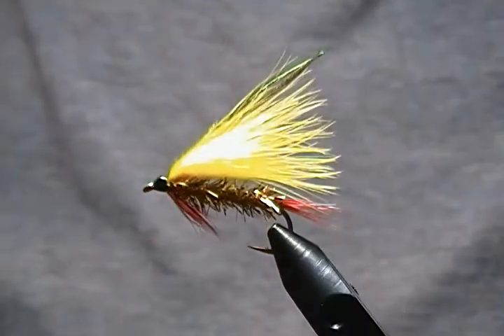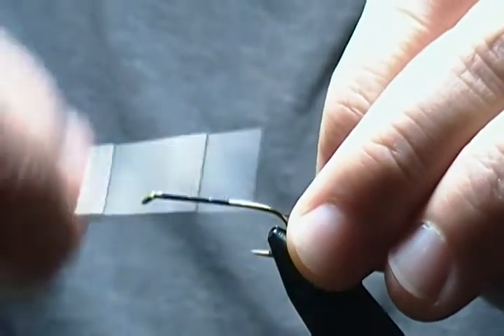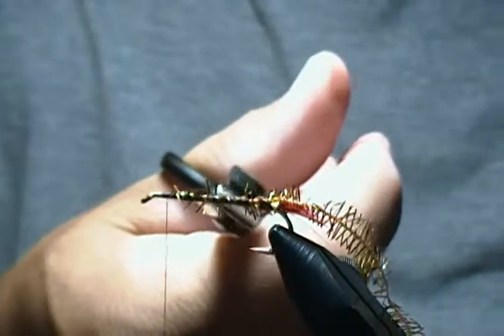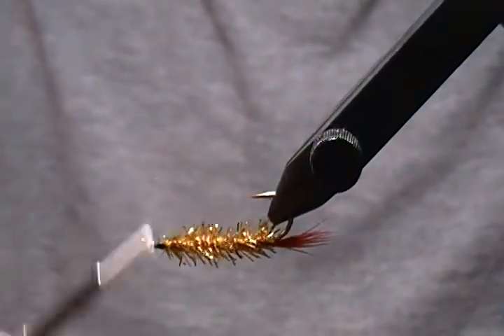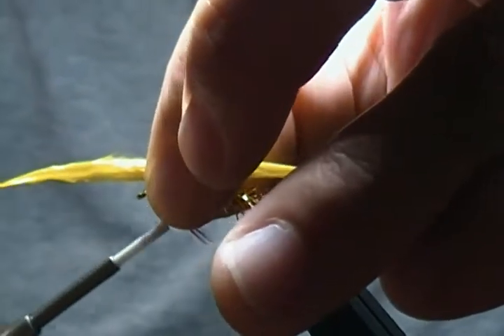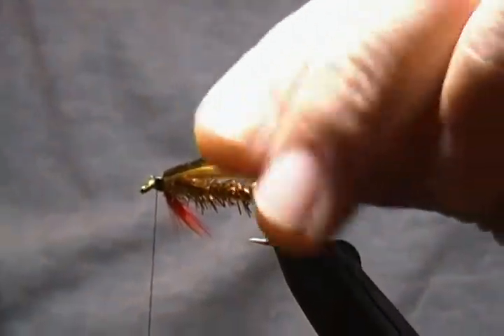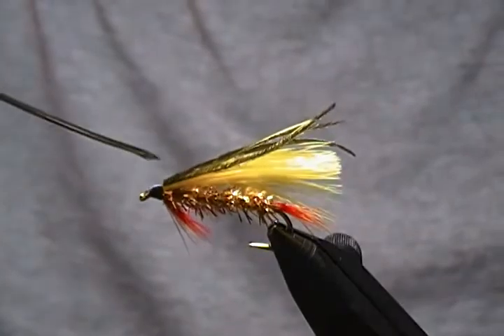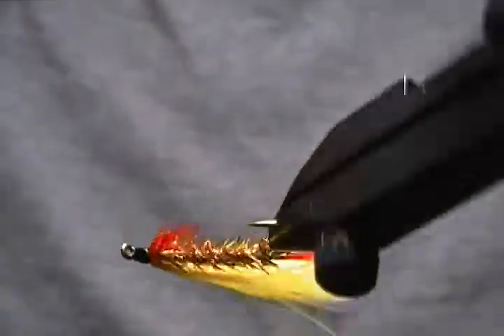fly tying with hugh! simple marabou streamer.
hook mustad 79580 2xh/5xl,  size 4# to 8#,  thread utc140 in black,  tail red hackle fibers,  body gold eztaz chenille ,  throat red hackle fibers,  wing yellow marabou,  topping peacock herl.